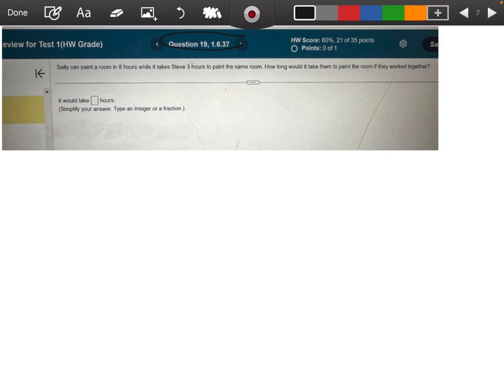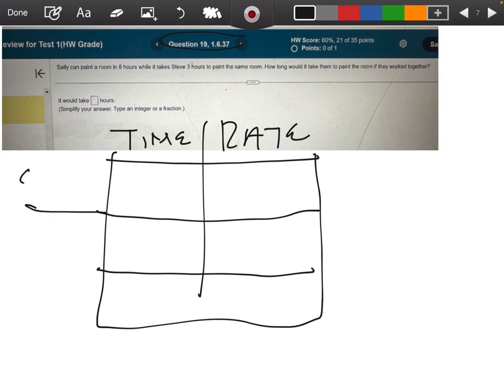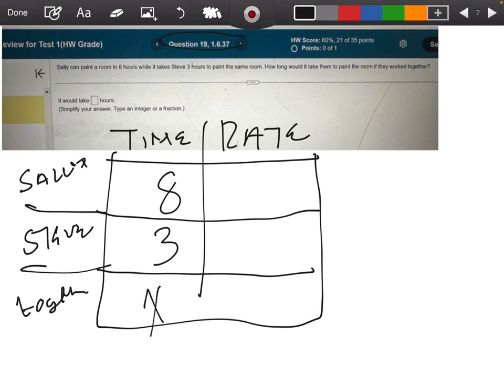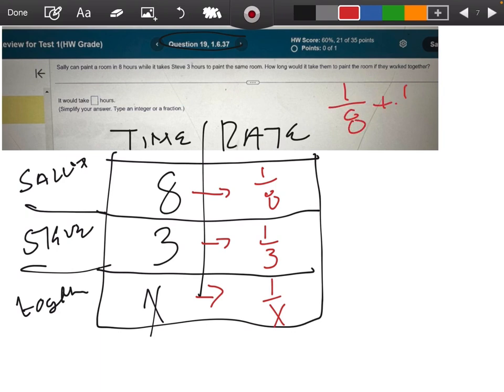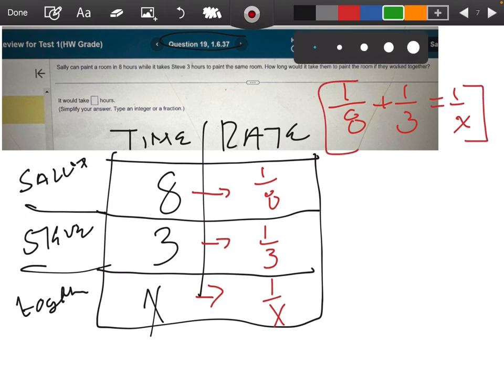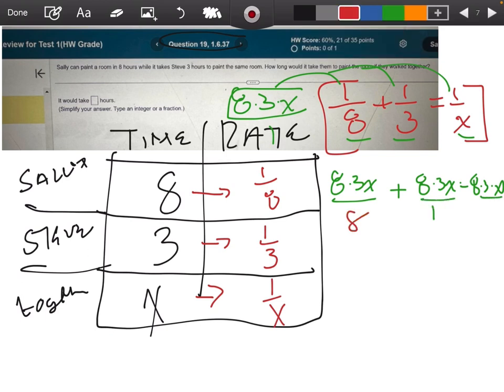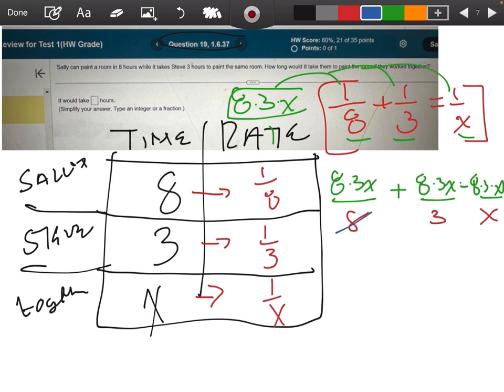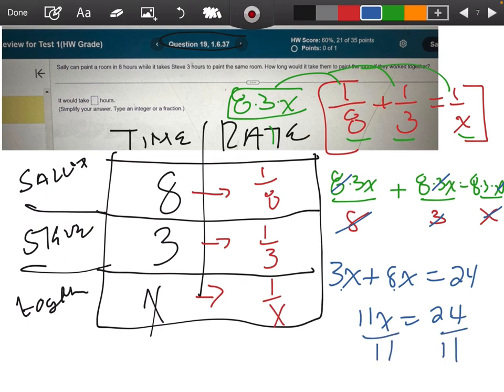19 review for test 1. Math 1414 spring 2025